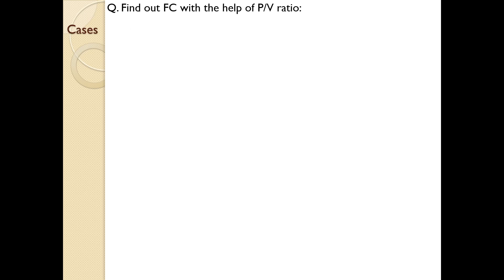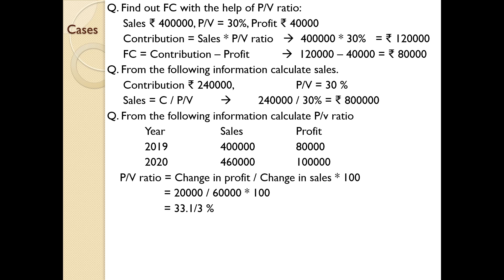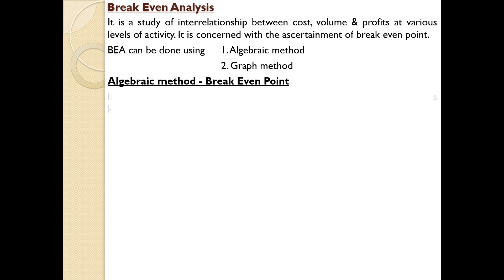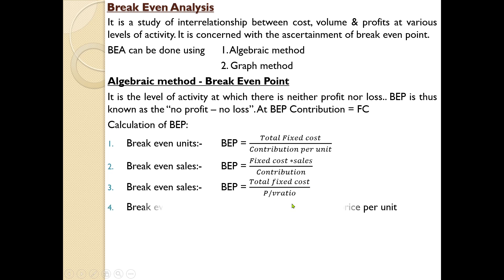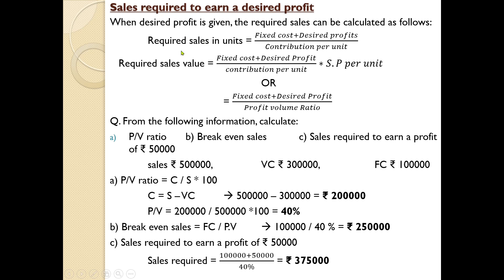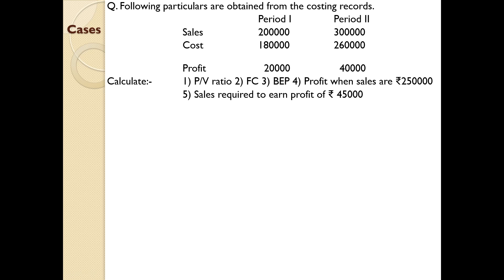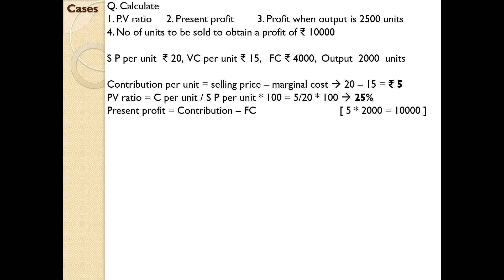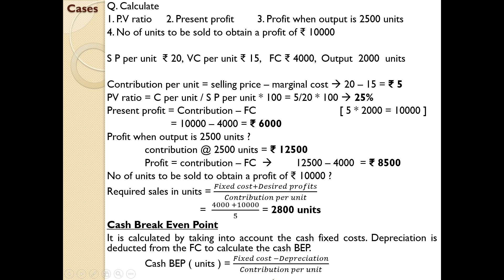Accounting for management 73